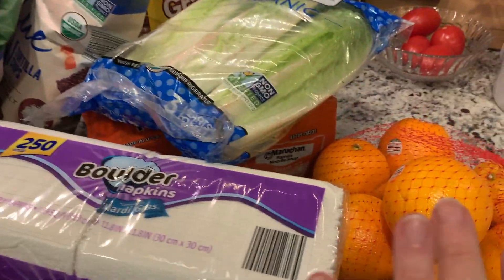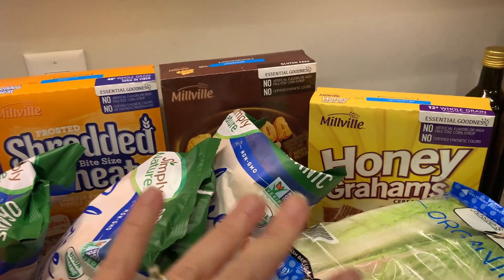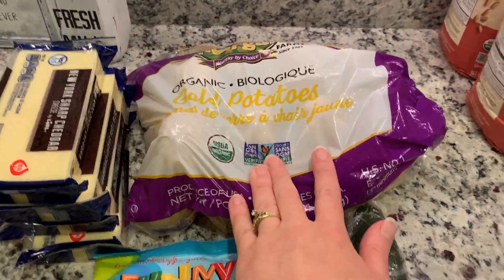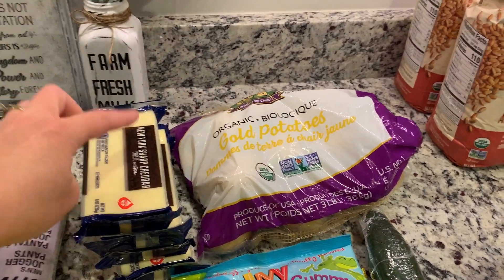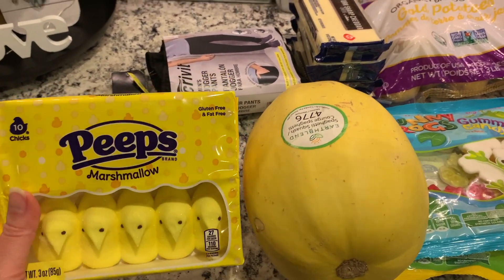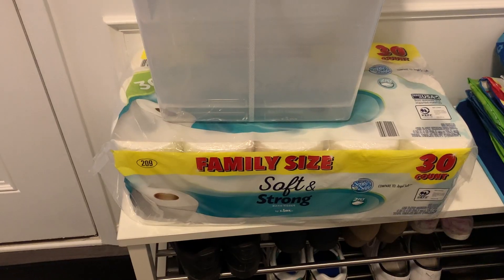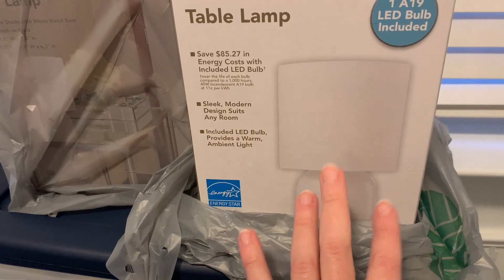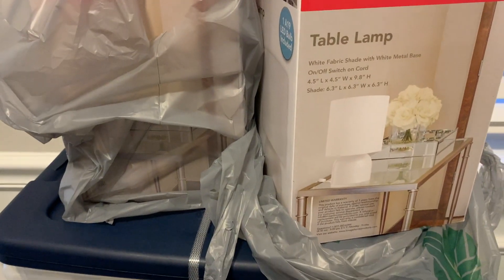2 WEEK GROCERY HAUL & MEAL PLAN | ALDI, LIDL, WALMART | SHOPPING SALES |BUDGET FRIENDLY GROCERY HAUL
2 WEEK GROCERY HAUL & MEAL PLAN | ALDI, LIDL, WALMART | SHOPPING SALES |BUDGET FRIENDLY GROCERY HAUL
I did a 2 week grocery haul. I will probably pick up some fresh produce half way through on a day when we are out for something else, but I'm trying to decrease my driving due to high gas prices and thought I would give this a try. I went to Walmart, Aldi & Lidl. I'm also sharing a rough meal plan for the next 2 weeks. 😀